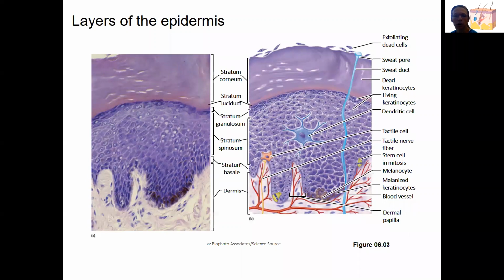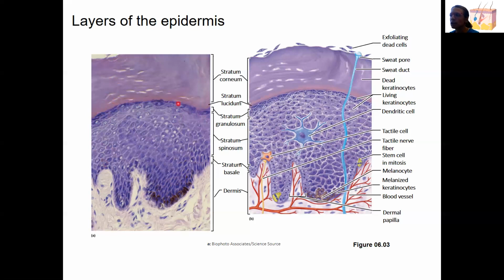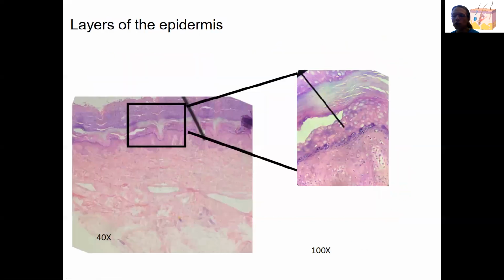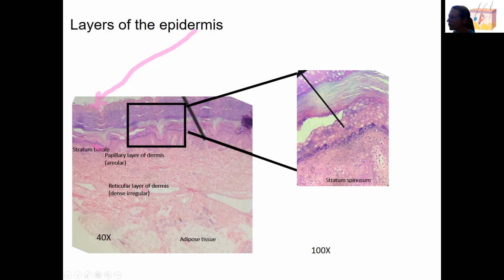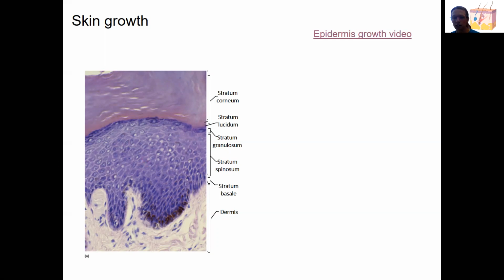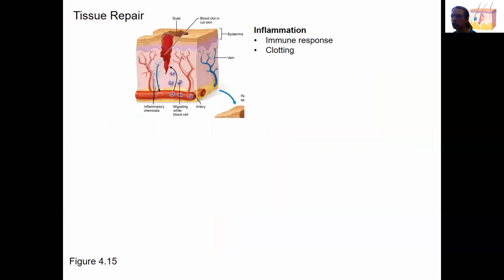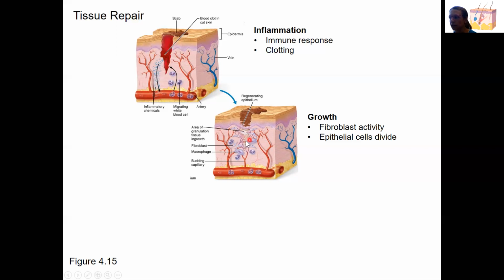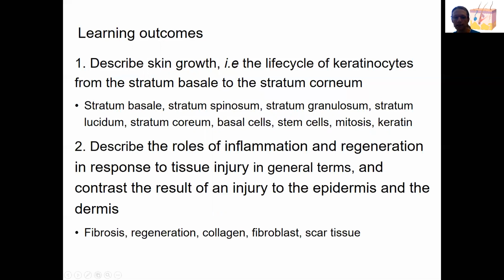5 4 layers of epidermis, growth, repair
Please see for the video I refer to at 6:00